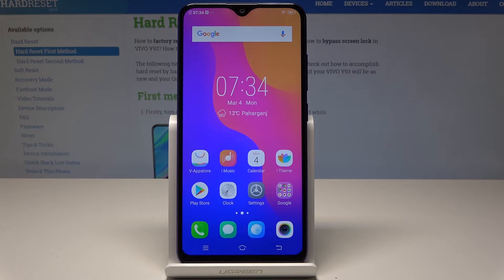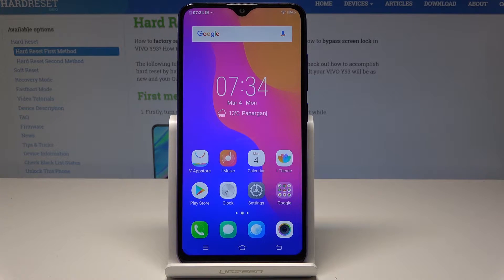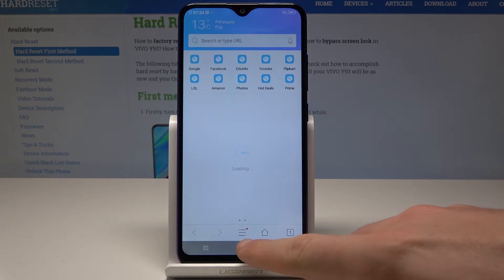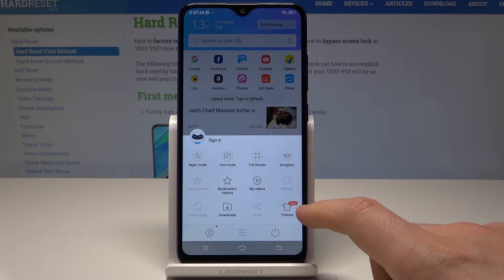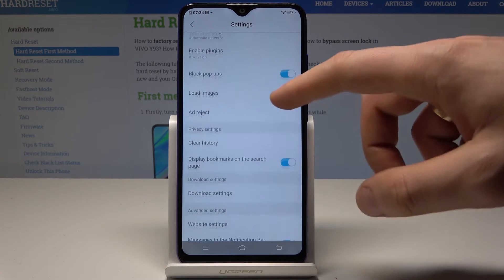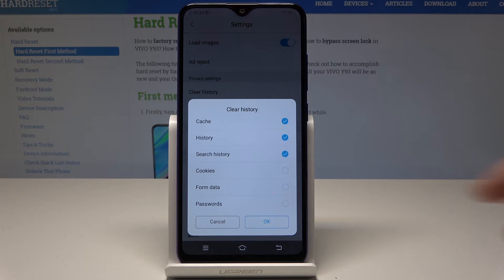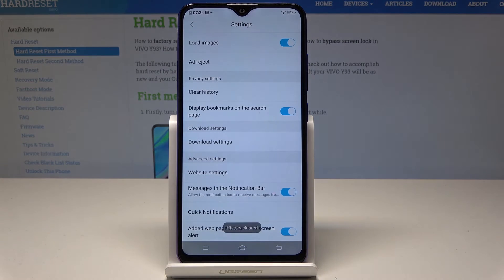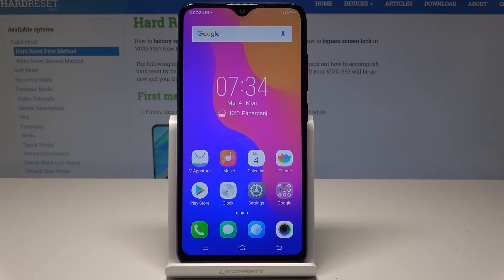How to Clear Browsing in VIVO Y93 - Reset Browser Data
Is your smartphone’s memory full and you don’t have free space? Check out the video tutorial where you will find out how to clear browsing data like history, passwords, auto-fill data and a lot of other preferences that you set up in the past.

How to clear Browsing History in VIVO Y93? How to delete passwords in VIVO Y93? How to Clear Browser in VIVO Y93? How to clean browser in VIVO Y93?